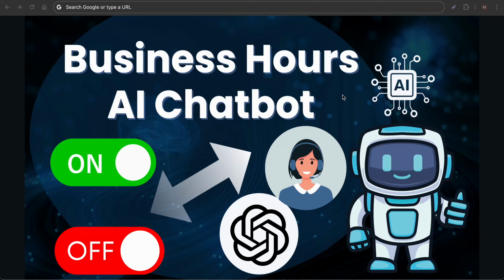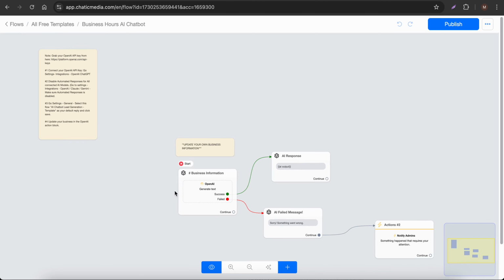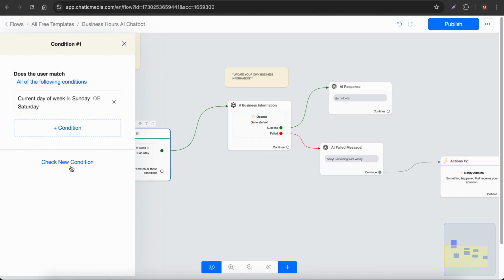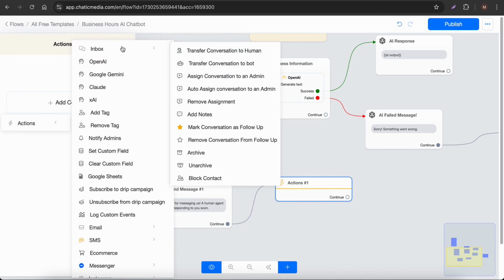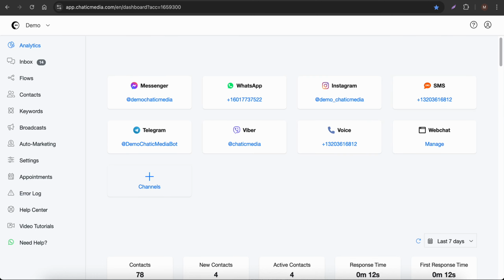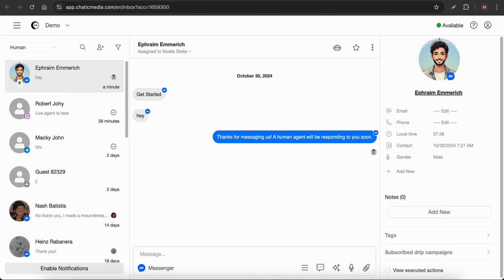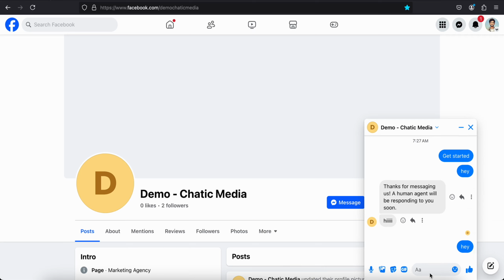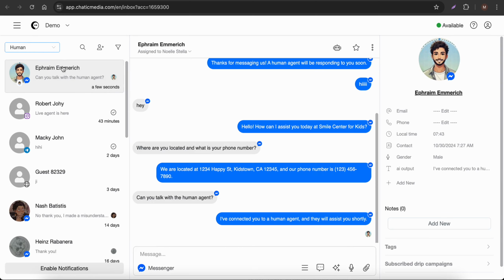How to Automatically Route Chats to Live Agents During Business Hours & Use AI Chatbots After Hours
Learn how to efficiently manage customer interactions by automatically routing chats to live agents during business hours, ensuring immediate assistance when needed. Outside of these hours, discover how to utilize AI chatbots to provide seamless support, enhancing customer satisfaction and optimizing your response strategy.